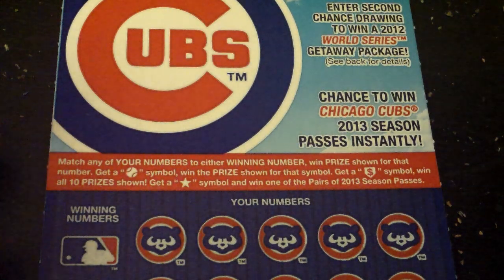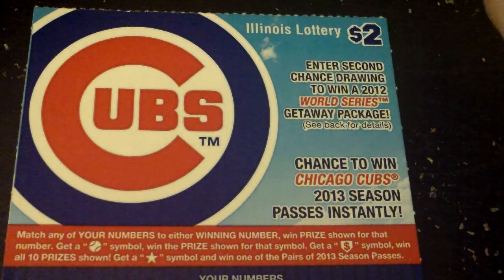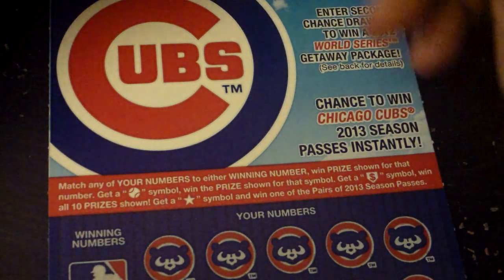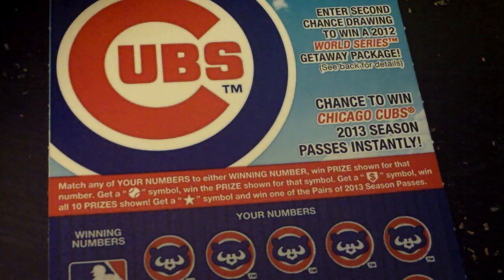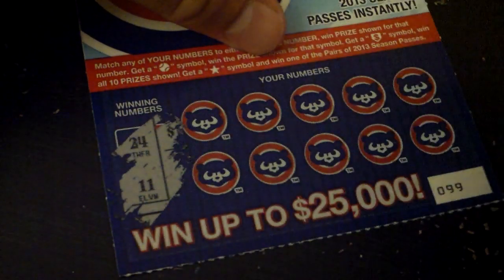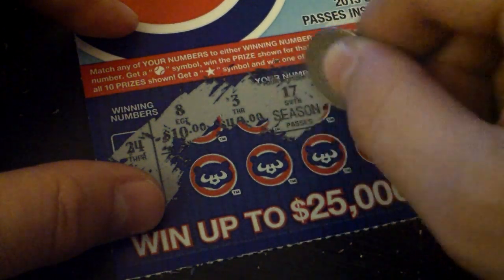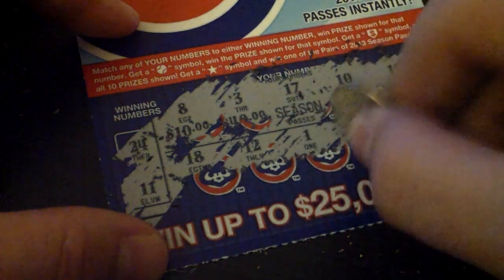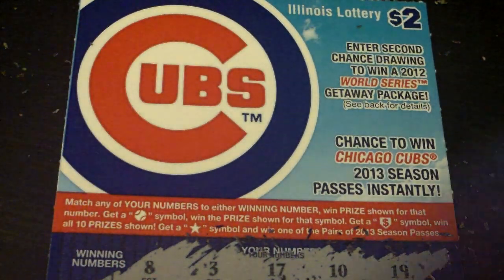$2 Chicago Cubs Illinois Lottery Scratch off ticket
Scratch off tickets